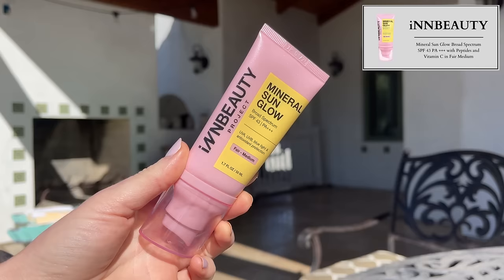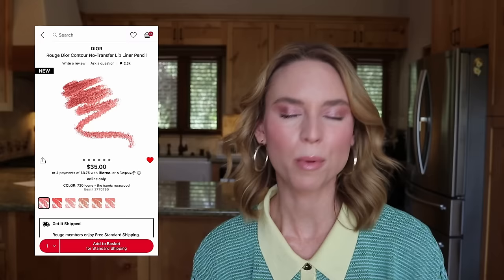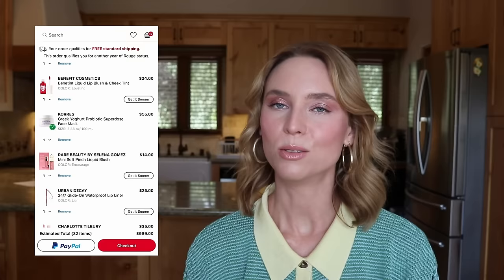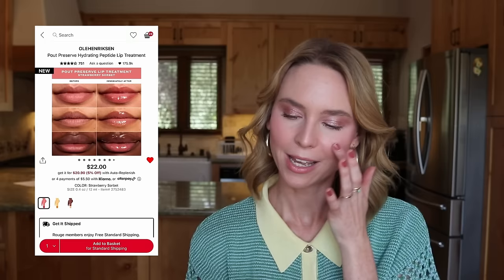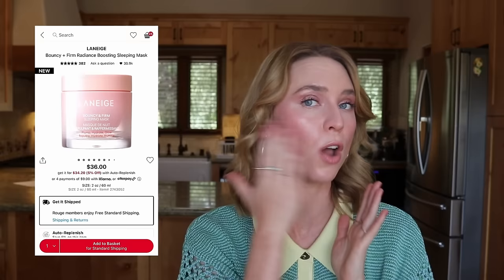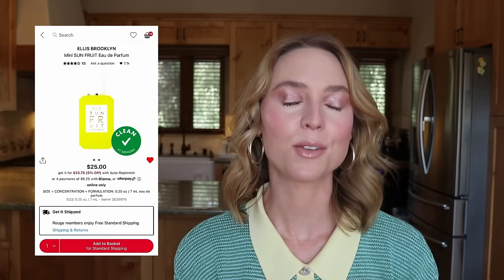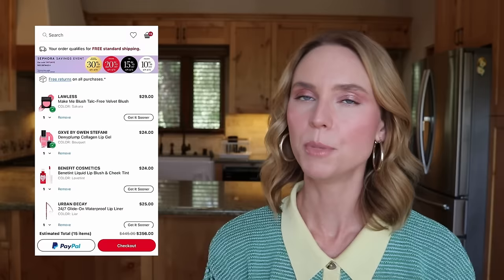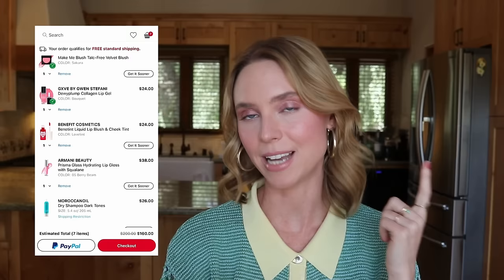Shopping the Sephora Sale on a Budget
The Sephora Spring Savings Event ends today and the iNNBEAUTY Mineral Sun Glow Broad Spectrum SPF 43 is back in stock just in time! Use code YAYSAVE to participate in the Sephora Spring Savings Event

Some products were received in PR but I will always share my honest opinion. If you decide to purchase a product from this video, it would mean a lot if you could click my links before making a purchase. Thank you!